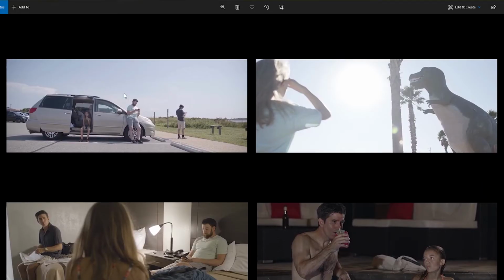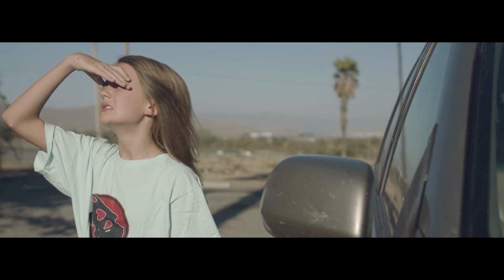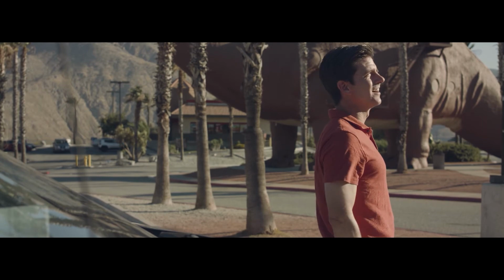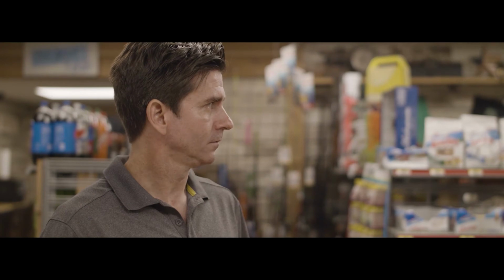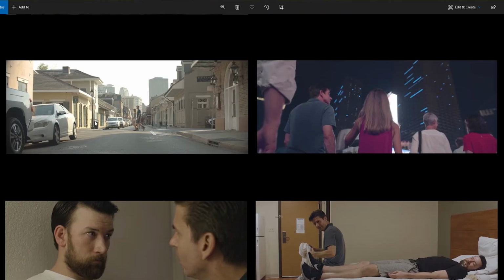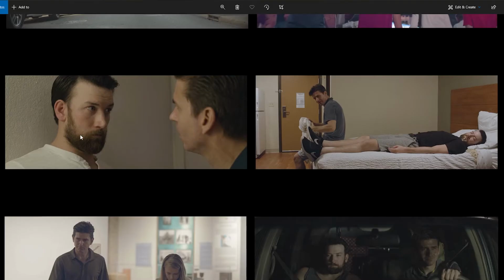How I Wrote My First Feature Film - The Road to Cabazon: Structure, Themes, and Commentary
If you have any questions about the filmmaking process, leave them down below!

Intro and Spoiler Warning: (0:00)
Background: (0:35)
Breakdown: (2:13)
Outro: (14:21)